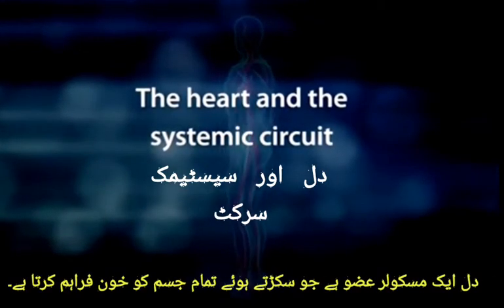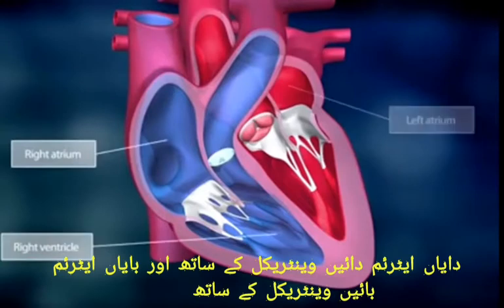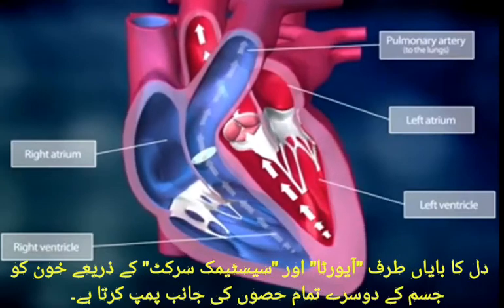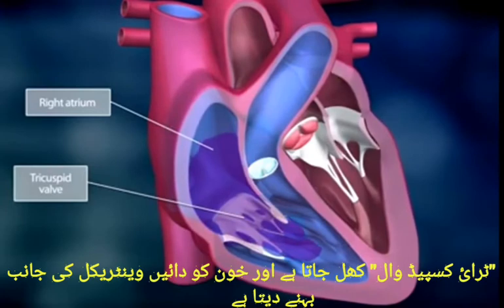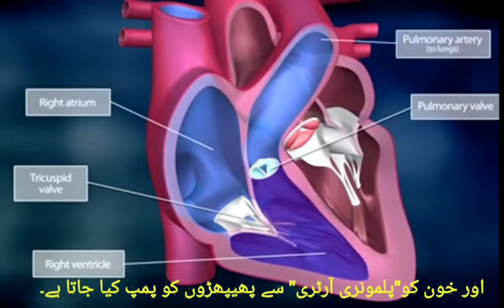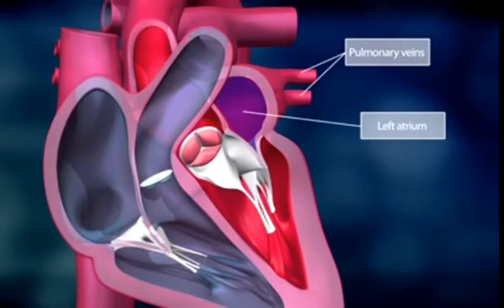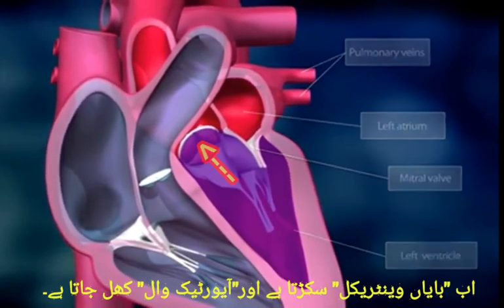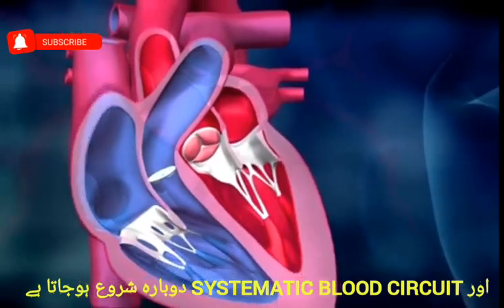🖌️The Heart & Systemic Circulation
THE SYSTEMIC CIRCUT:

The systemic circulation provides the functional blood supply to all body tissue. It carries oxygen and nutrients to the cells and picks up carbon dioxide and waste products. Systemic circulation carries oxygenated blood from the left ventricle, through the arteries, to the capillaries in the tissues of the body. From the tissue capillaries, the deoxygenated blood returns through a system of veins to the right atrium of the heart.

The coronary arteries are the only vessels that branch from the ascending aorta. The brachiocephalic, left common carotid, and left subclavian arteries branch from the aortic arch. Blood supply for the brain is provided by the internal carotid and vertebral arteries. The subclavian arteries provide the blood supply for the upper extremity. The celiac, superior mesenteric, suprarenal, renal, gonadal, and inferior mesenteric arteries branch from the abdominal aorta to supply the abdominalviscera. Lumbar arteries provide blood for the muscles and spinal cord. Branches of the external iliac artery provide the blood supply for the lower extremity. The internal iliac artery supplies the pelvic viscera.